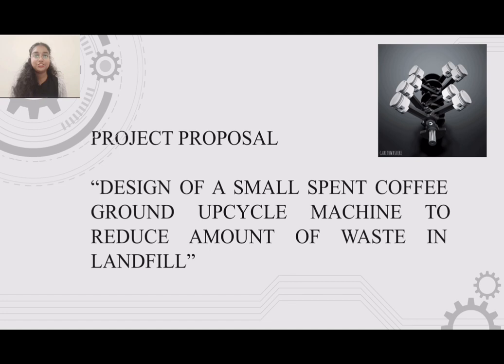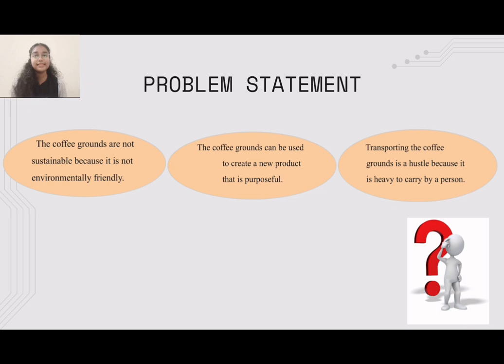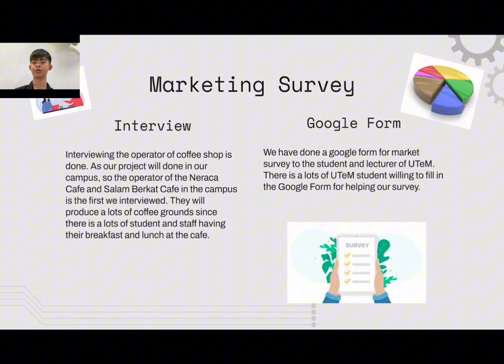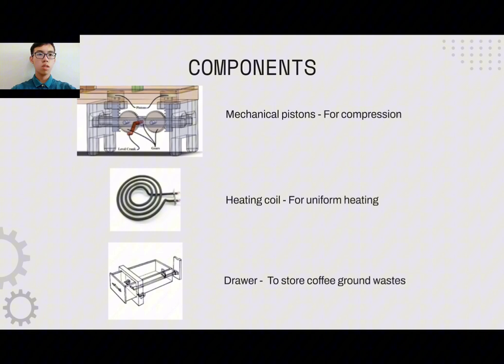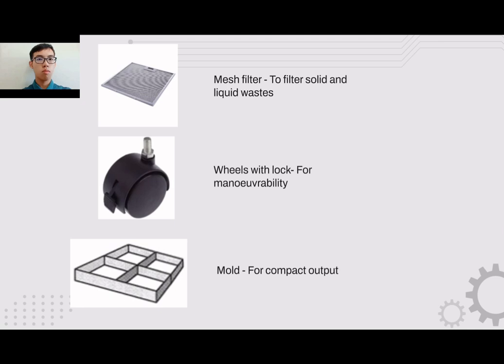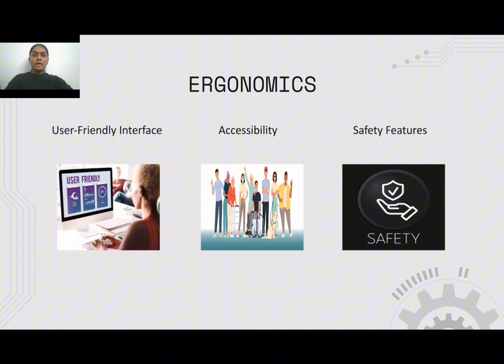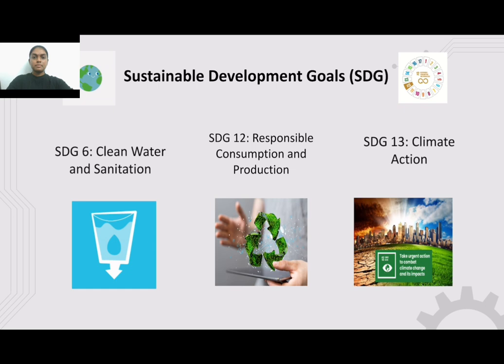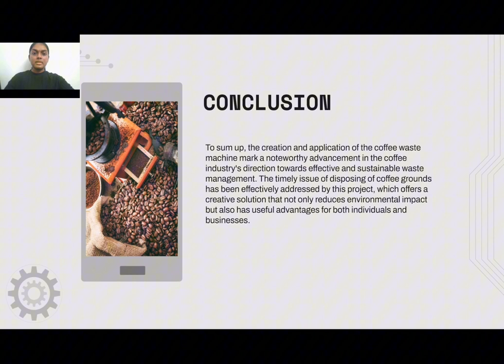15 December 2023